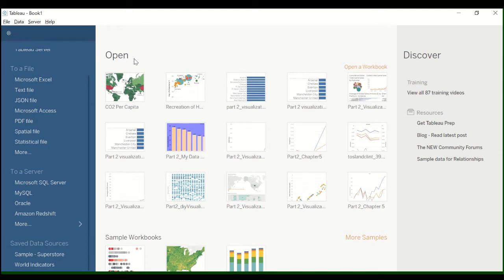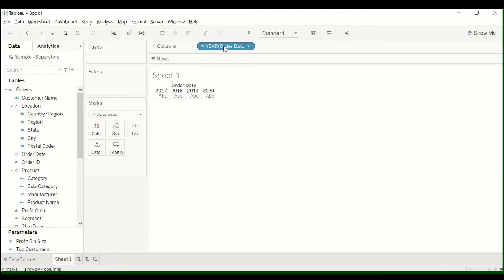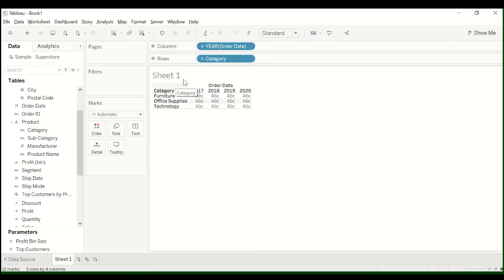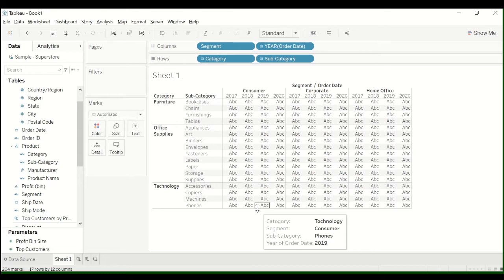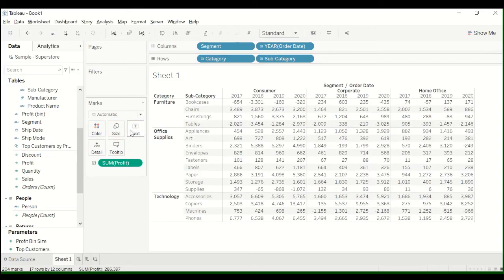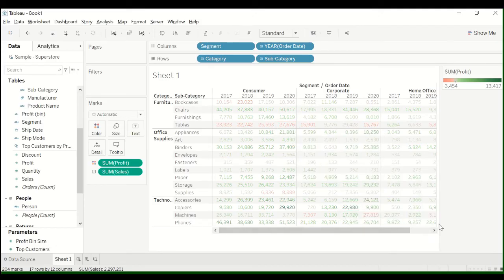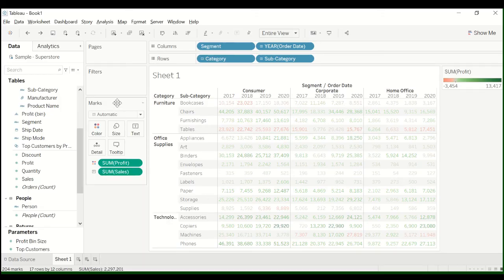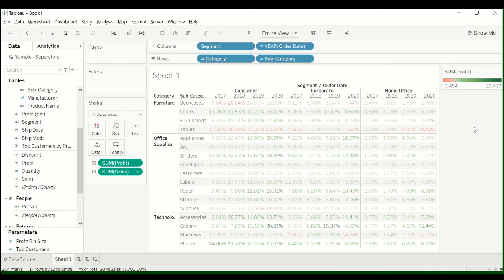Tableau - How to Create a Text Table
Some tips and tricks about how to create a basic text table using Tableau. Happy visualizing!